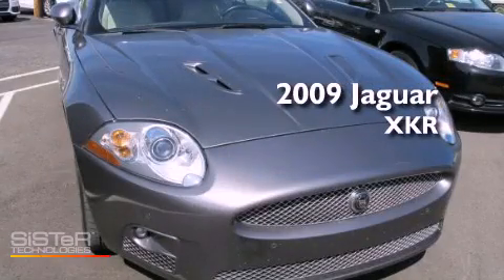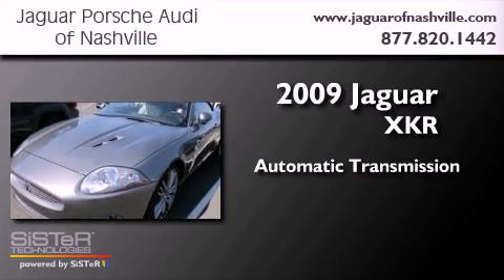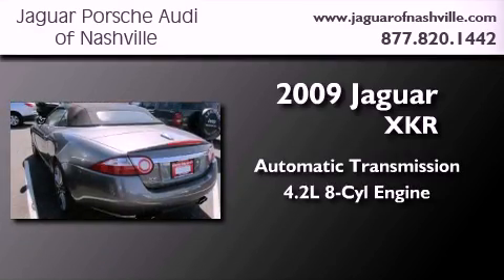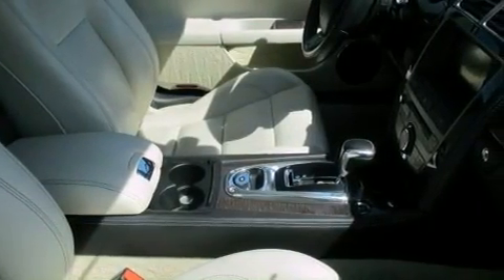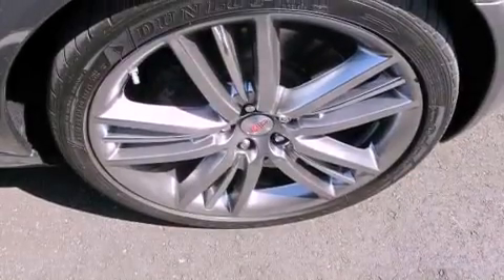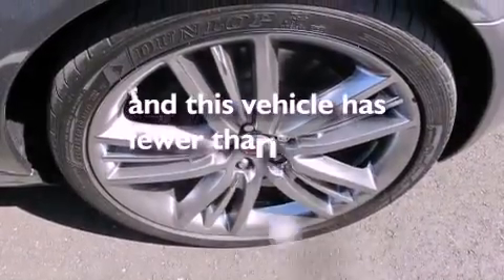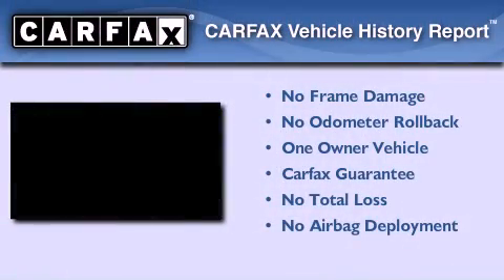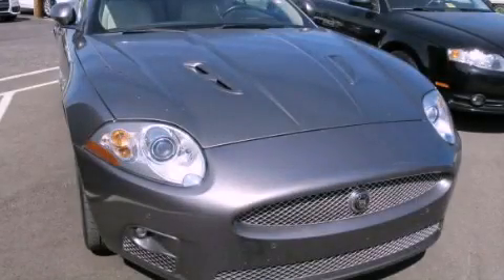Preowned 2009 Jaguar XKR Nashville TN 37204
Year : 2009
 Make : Jaguar
 Model : XKR
 Engine : 4.2L V-8 cyl
 Trans . : Automatic
 Exterior : Grey
 Miles : 17,024
 Interior : Tan
 Stock : S99B29067